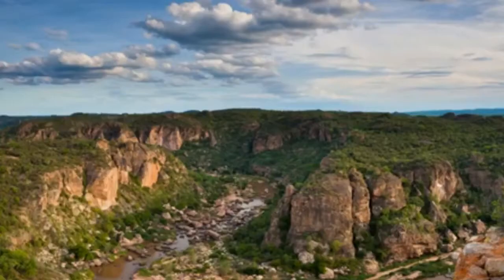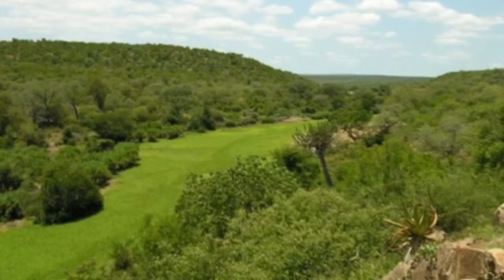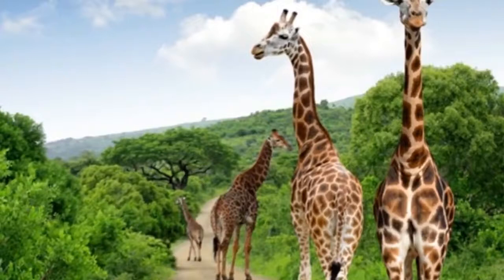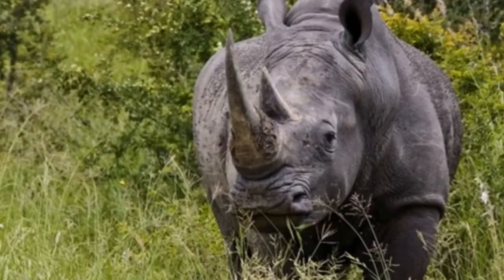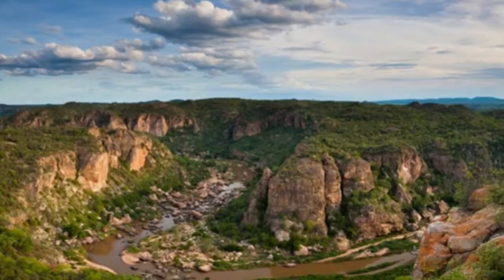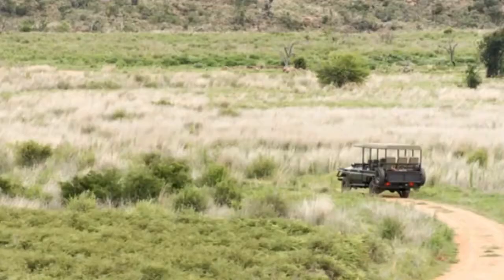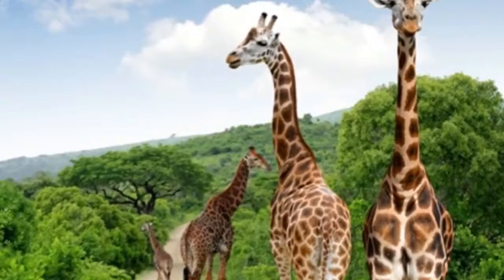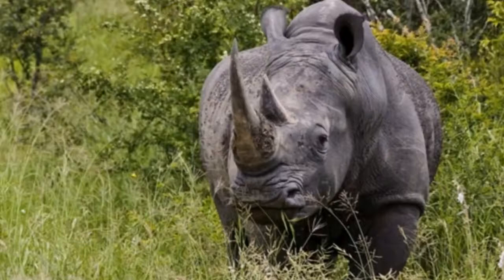Kruger National Park Travel Guide: Best Places to Visit in Africa and The Middle East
Kruger National Park, in northeastern South Africa, is one of Africa’s largest game reserves. Its high density of wild animals includes the Big 5: lions, leopards, rhinos, elephants and buffalos. Hundreds of other mammals make their home here, as do diverse bird species such as vultures, eagles and storks. Mountains, bush plains and tropical forests are all part of the landscape.

Uploaded by Happy Travelling.